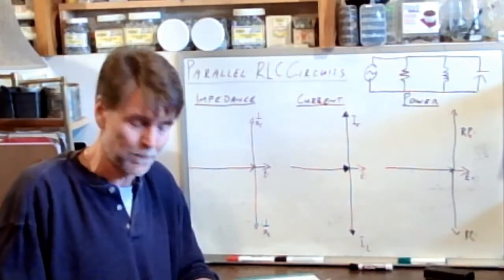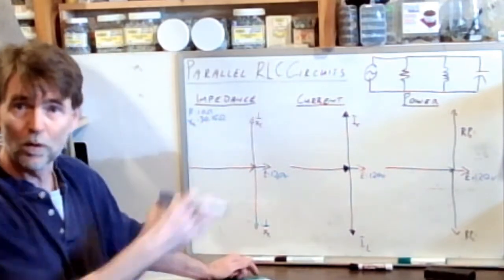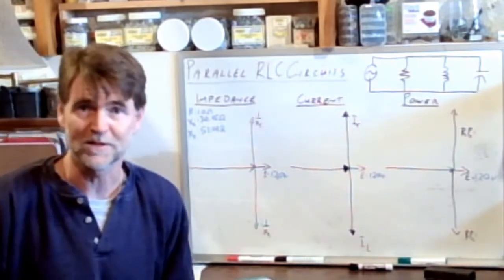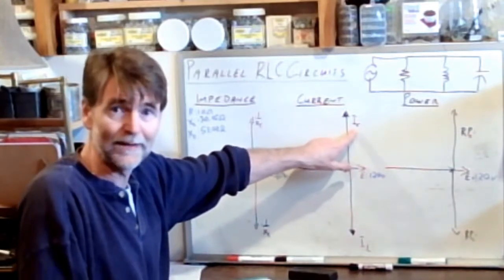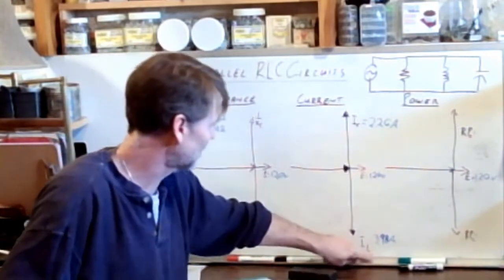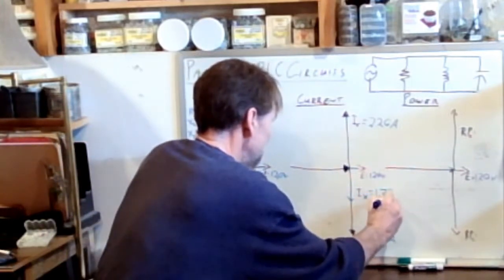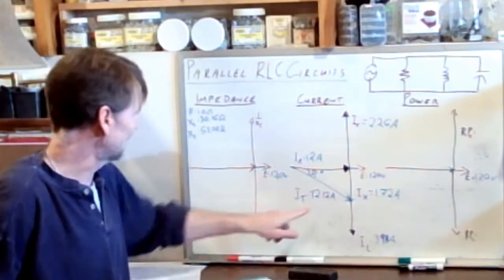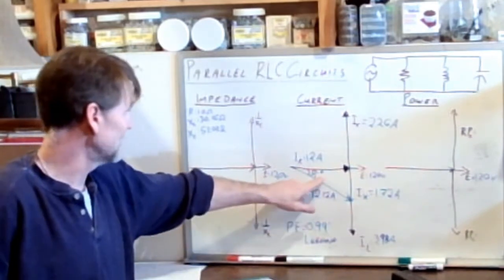16 - Parallel RLC Circuit Calculation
Parallel RLC Circuit Calculation